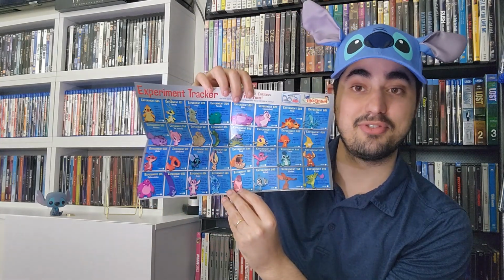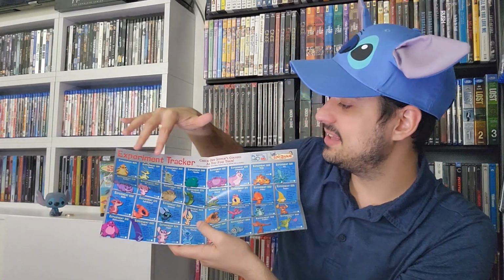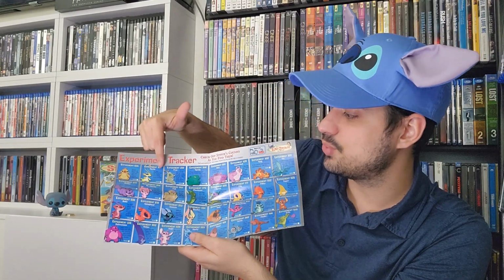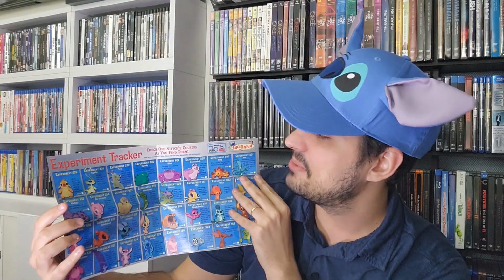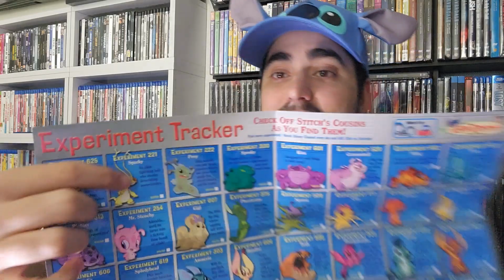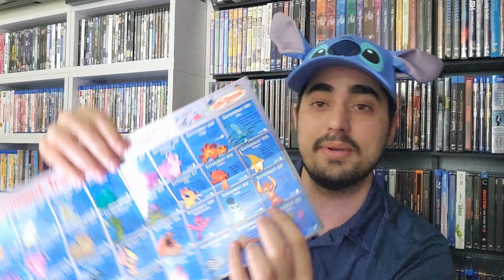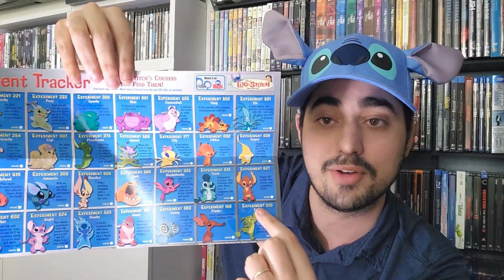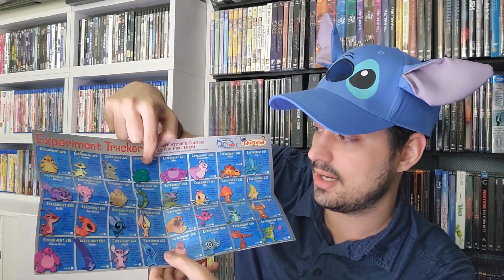Watching Stitch! The Movie 2003 at home Vlog and Review (Chris Sanders)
Hey, guys, in today’s video I’m showing you my experience watching the film Stitch! The Movie 2003 at home on DVD. I decided to create this new section on the channel for the New Year and to be able to bring more content to the channel, hope you guys like it. At the end of the video, I will be giving my honest opinion and reviewing this movie. Stitch! The Movie is a 2003 American direct-to-video animated science fiction comedy film produced by Walt Disney Television Animation and Rough Draft Korea, released on August 26, 2003. It is produced by Tony Craig, Jess Winfield, and Roberts "Bobs" Gannaway; Gannaway also co-wrote and co-directed with Winfield and Craig, respectively. It is the second film released in the Lilo & Stitch franchise and the third film chronologically, taking place after the 2002 first film and (by later extension) the 2005 direct-to-video sequel Lilo & Stitch 2: Stitch Has a Glitch. The film also serves as the backdoor pilot of the spin-off sequel series Lilo & Stitch: The Series, which Craig, Winfield and Gannaway executive produced and debuted the following month. The story is an introduction to Jumba Jookiba's other experiments (made prior to Stitch) that he created via the financing of Dr. Jacques von Hämsterviel.